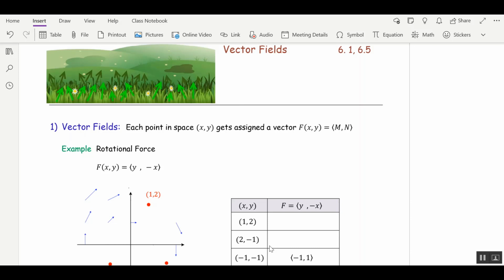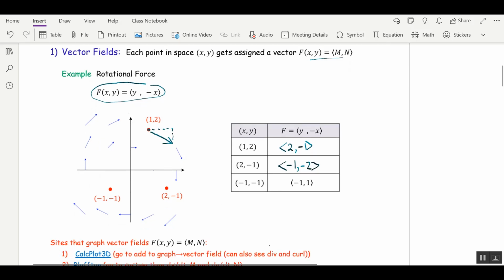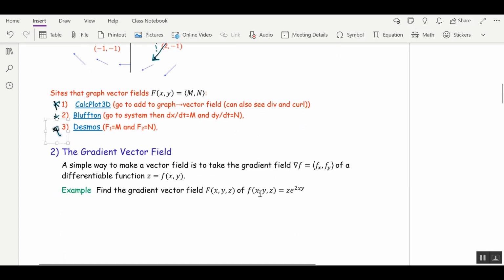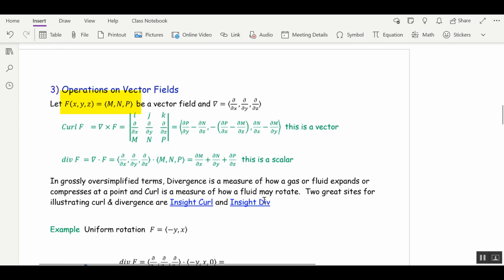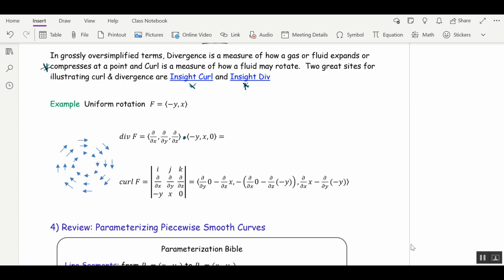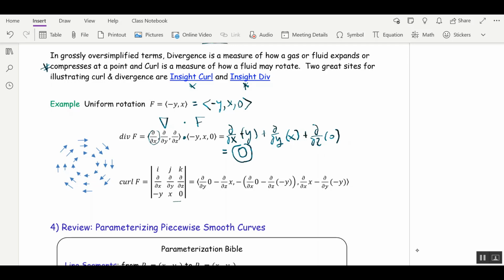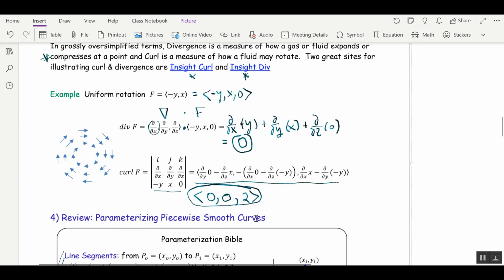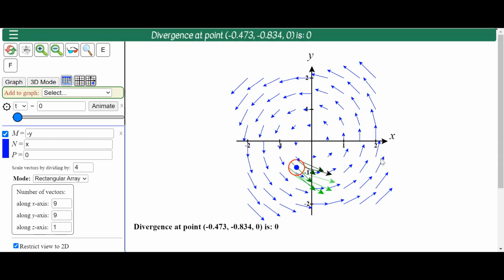Math 2A Section 6.1,6.5